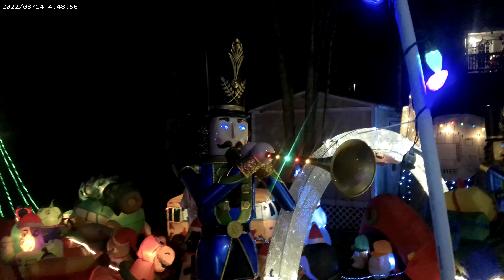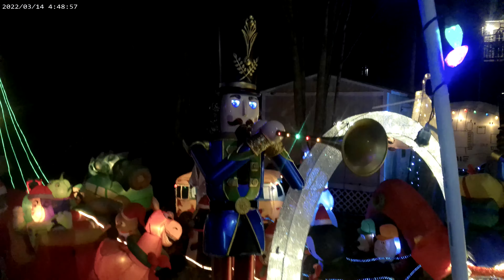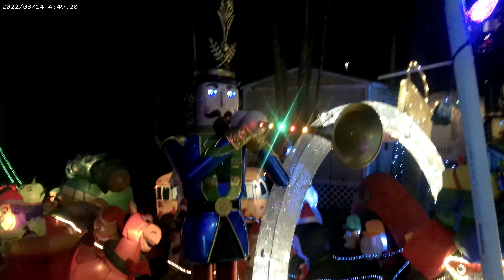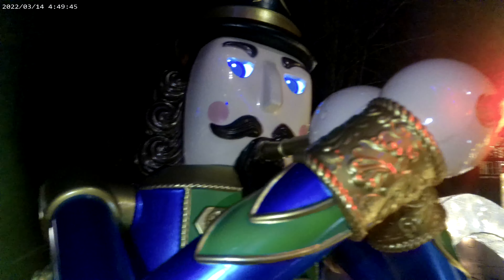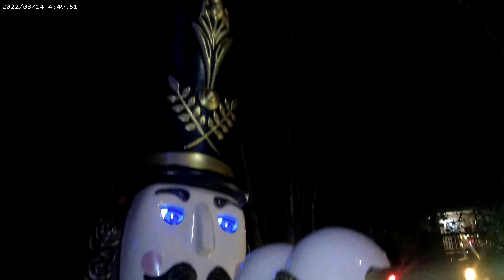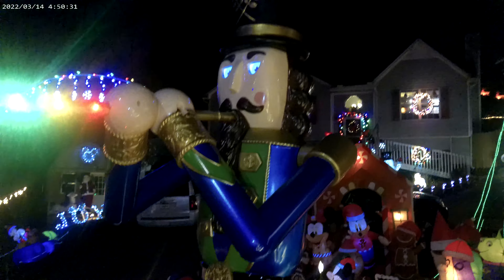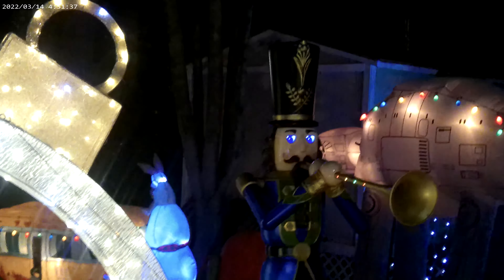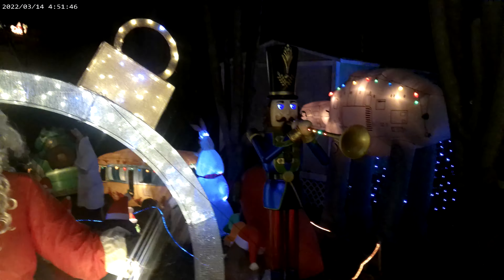Christmas animatronic Nutcracker Review!